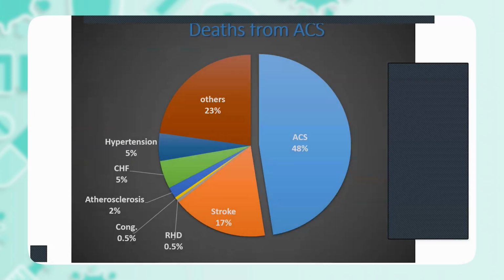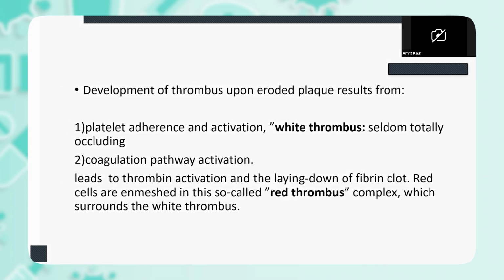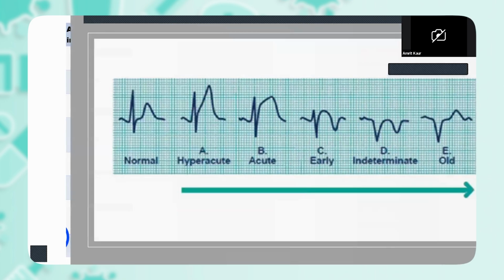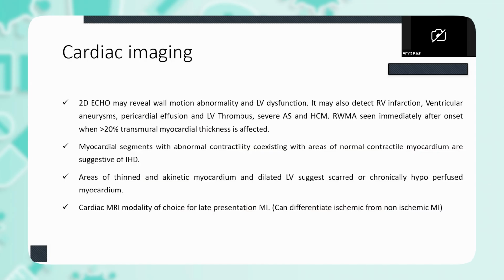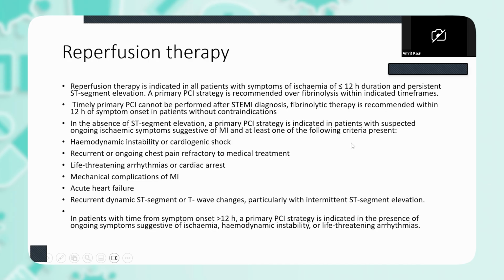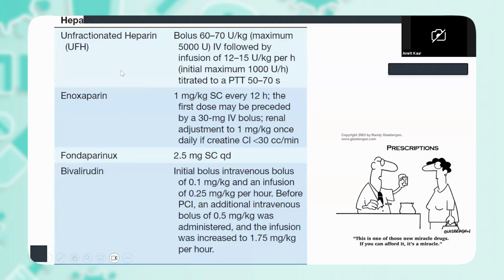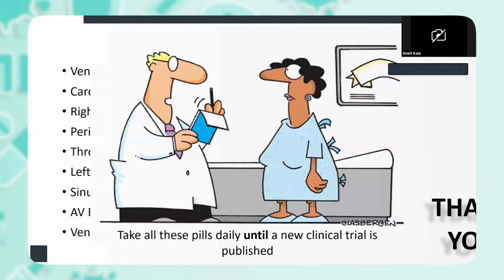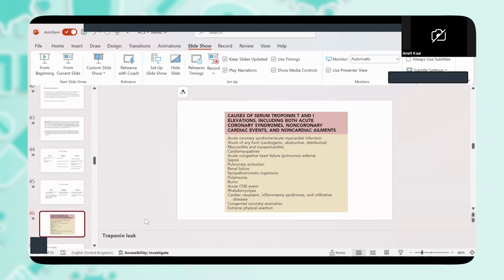EDIC Part l Preparatory Course | Acute Coronary Care | Dr. Amrit Kaur | 19th Sept 2025 | Full Video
EDIC Part l Preparatory Course | Acute Coronary Care | Dr. Amrit Kaur | 19th Sept 2025 | Full  Class Video |